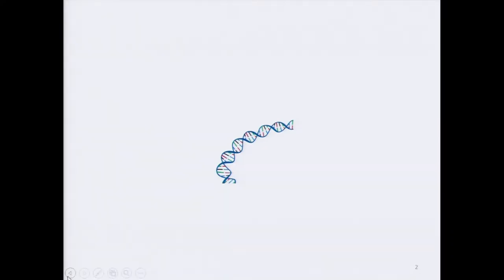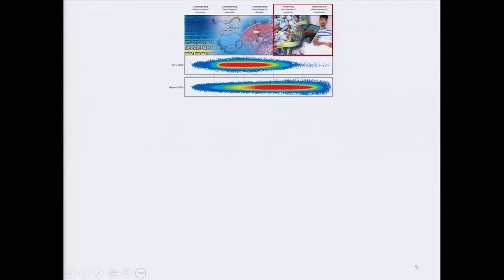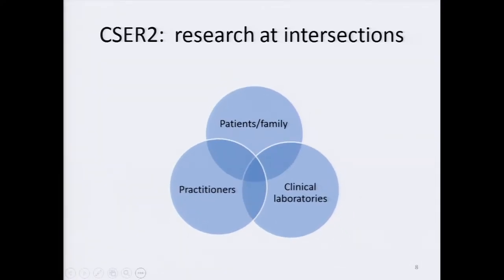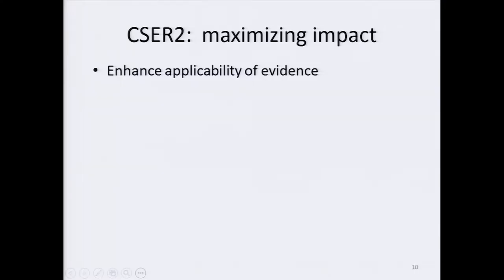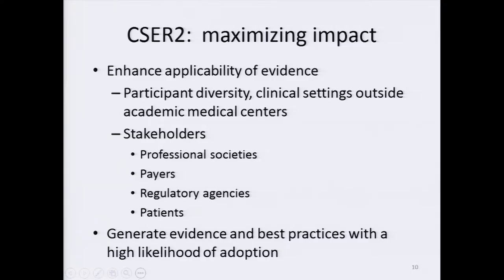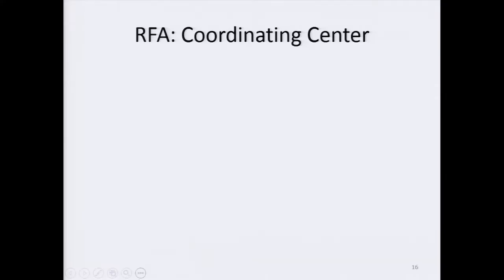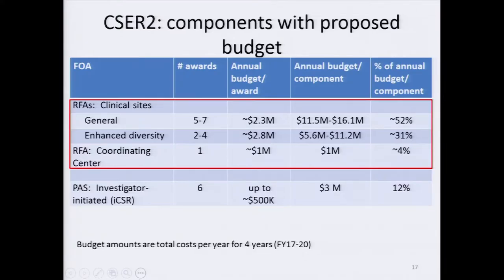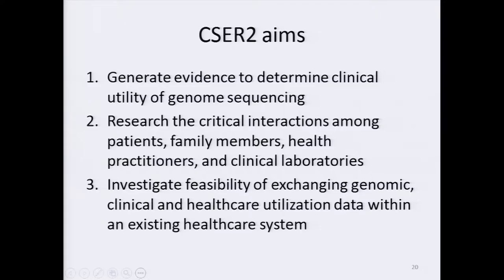Concept Clearance: Clinical Sequencing Evidence-gathering Research (CSER 2) - Lucia Hindorff